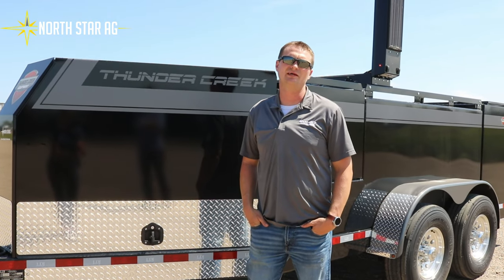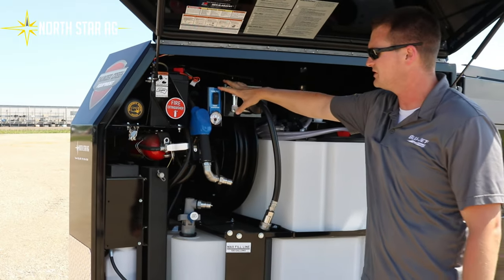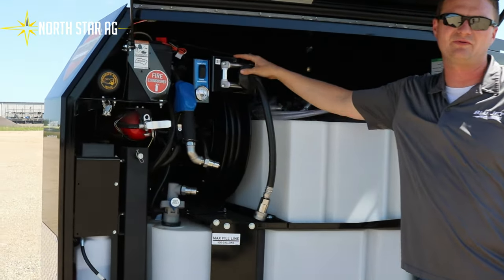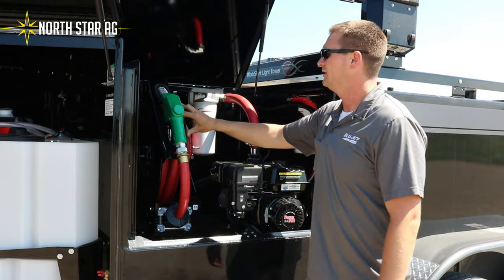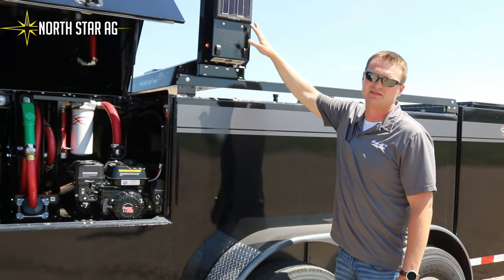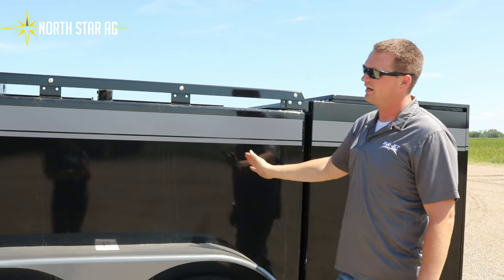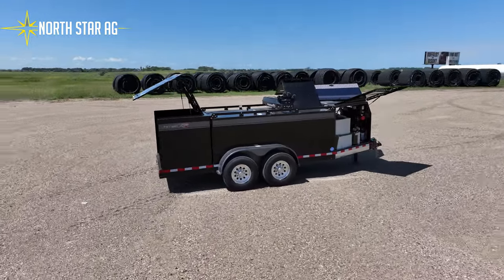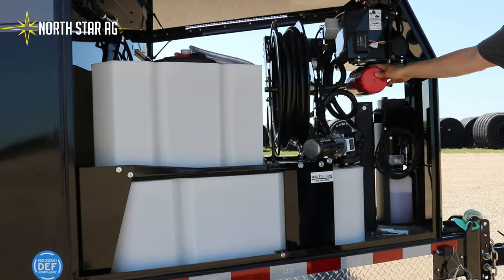Thunder Creek FST990 Fuel Trailer Product Walkaround | North Star Ag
Reed Erickson gives a product walkaround of the Thunder Creek FST990 Signature Package Fuel Trailer.

This Fuel and Service model offers 990 gallons of diesel capacity with options for DEF, grease, auxiliary oil, as well as power systems.

for more information!